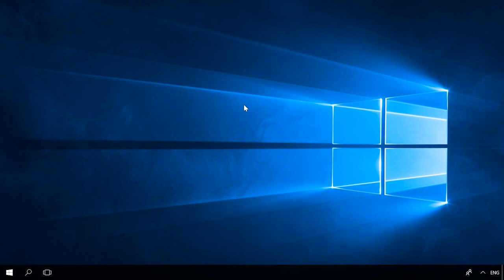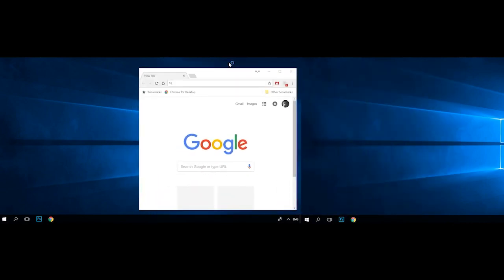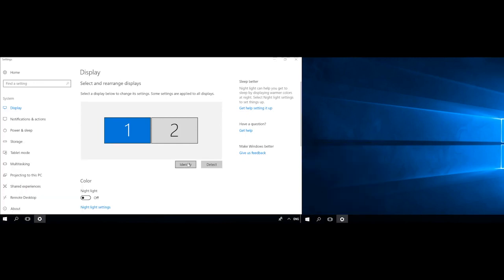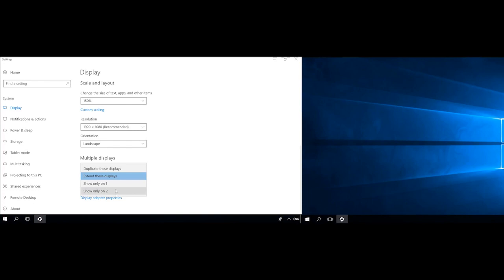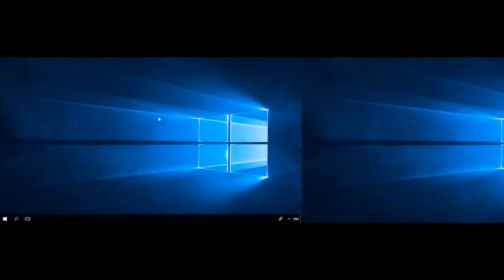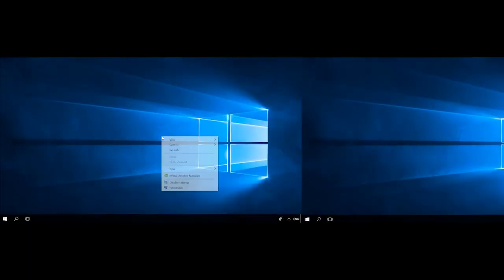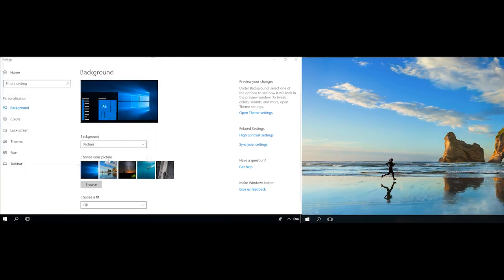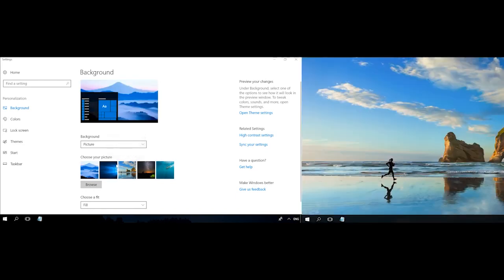How to Use Several Monitors with One Computer in Windows